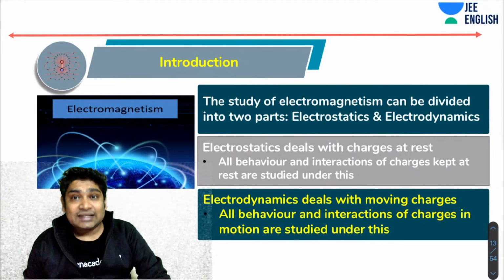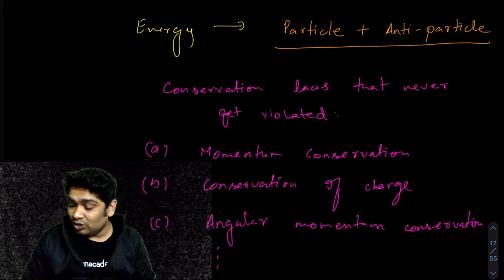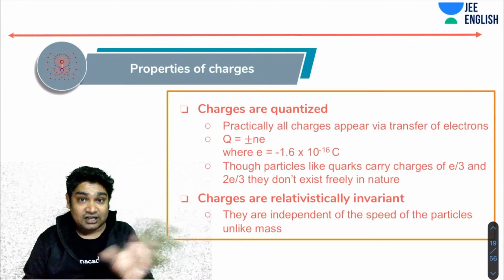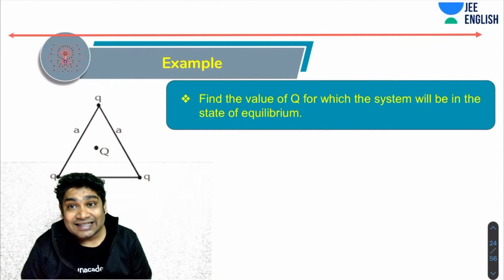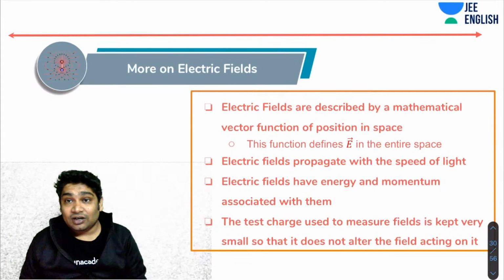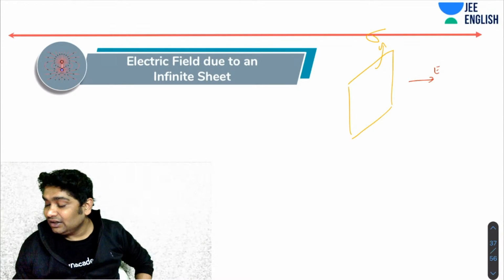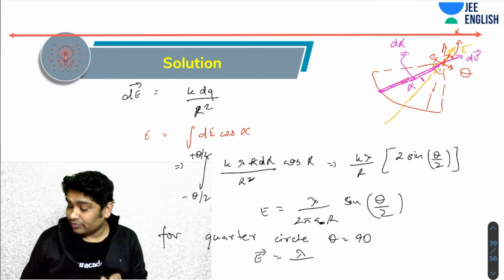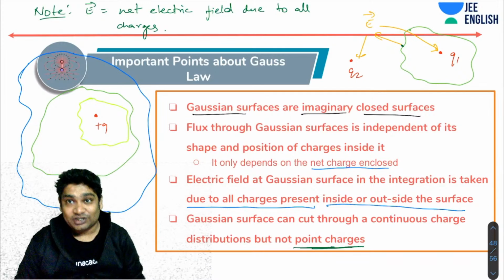JEE: Electrostatics - 1 | Quick Review | Class 12 | JEE English | JEE Physics | Rohit Dixit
PDF Notes -

Unacademy JEE English brings you a Physics session to prepare you for JEE Mains 2021. In this session, Rohit Dixit will be discussing the concept of Electrostatics - Quick Review and tips & tricks to solve questions and will help you revise the topic according to JEE Mains 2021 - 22. Watch this video to know some of the best shortcuts to solve the JEE Mains question paper.

Unacademy Subscription Benefits:

1. Learn from your favorite teacher
2. Dedicated DOUBT sessions
3. One Subscription, Unlimited Access
4. Real-time interaction with Teachers
5. You can ask doubts in a live class
6. Limited students
7. Download the videos & watch offline